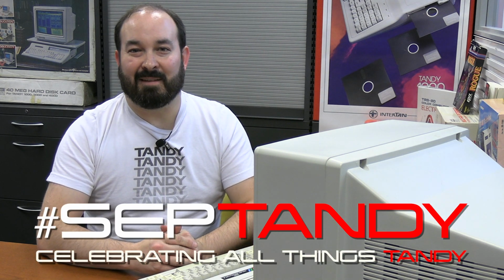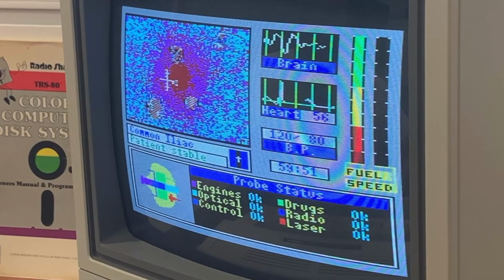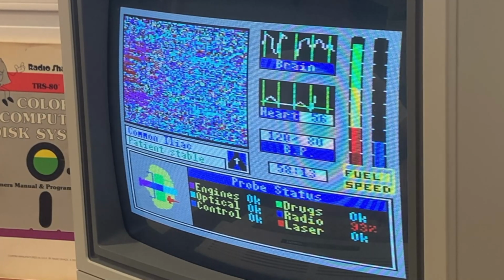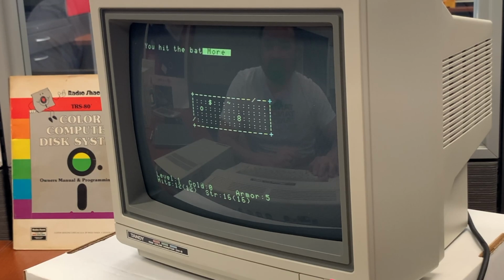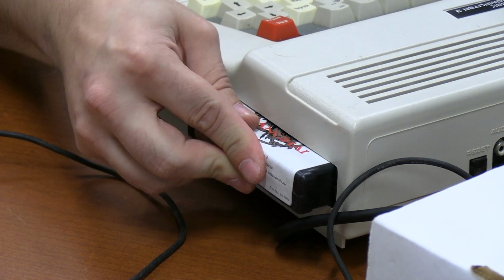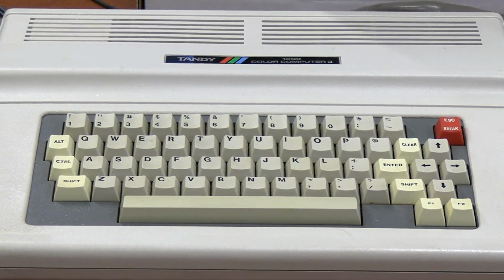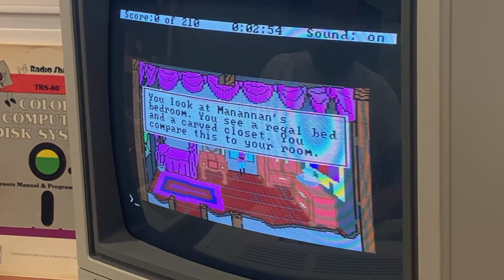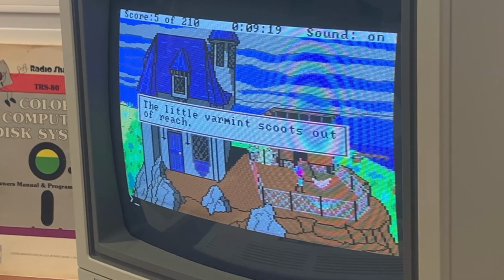Testing the Power of the Color Computer 3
Want to support Vintage Geek? Sport a cool new look with shirts and other items from our online store!

In this video, we're playing through a selection of delightfully retro games for the Color Computer 3!

Hosted and produced by Aaron Ishmael.
Technical work by Joseph William Lewis.